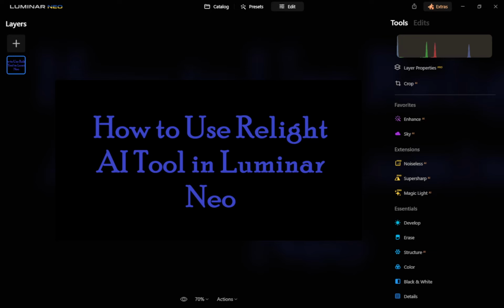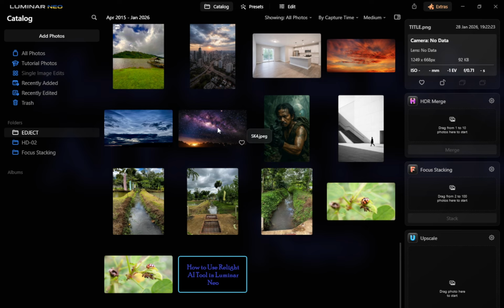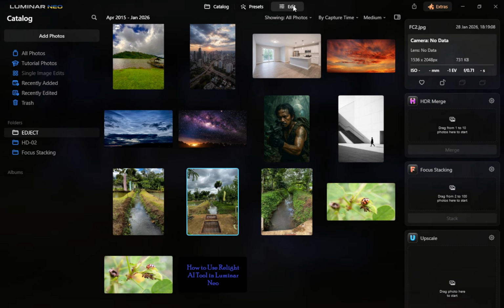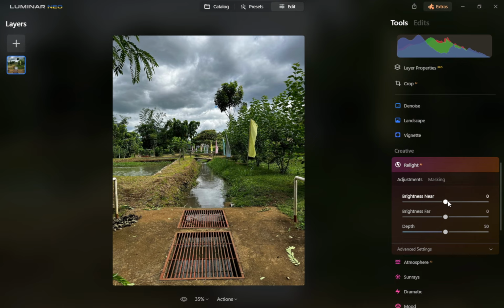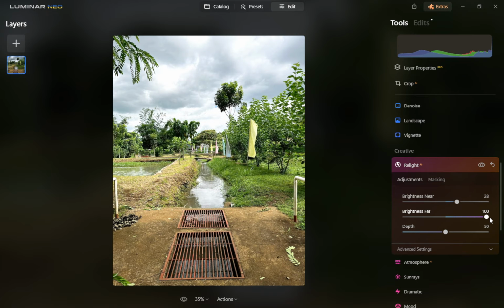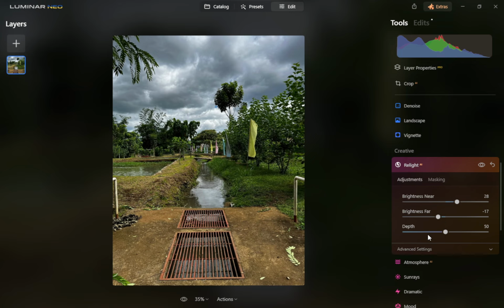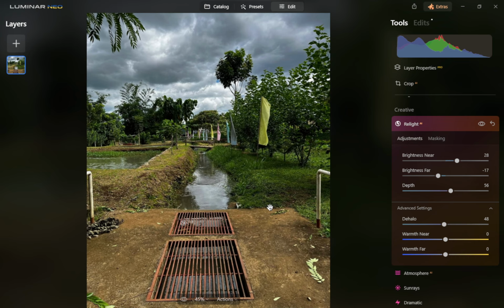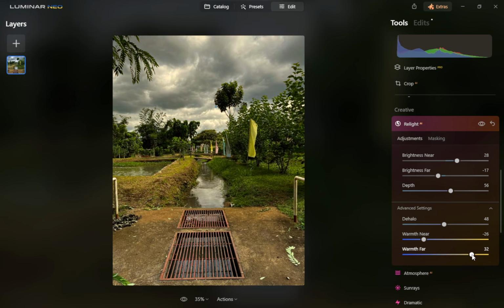How to Use Relight AI Tool in Luminar Neo [2026 Full Guide]